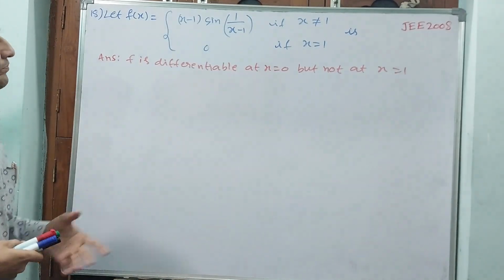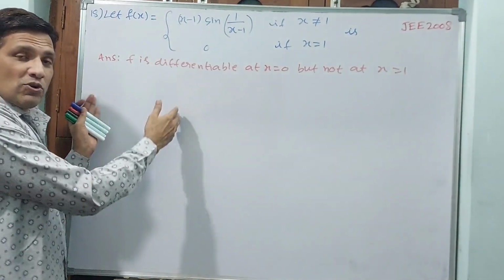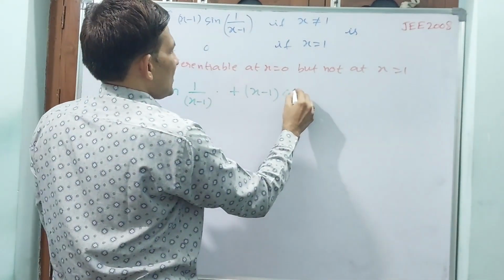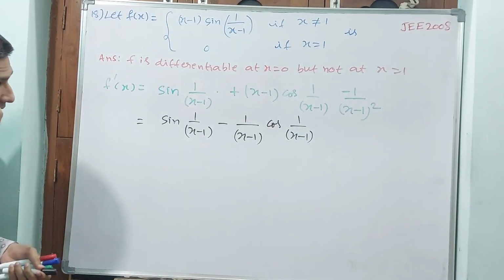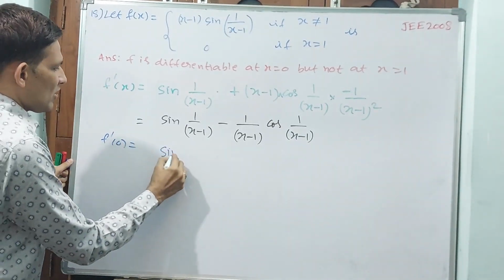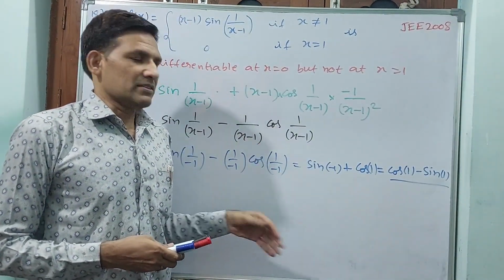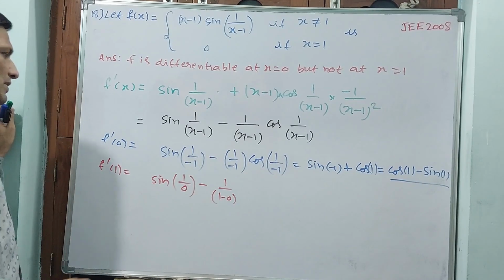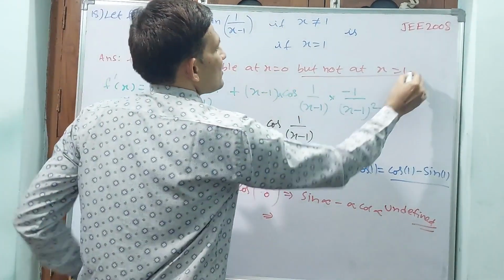JEE, DIFFERENTIATION, 18